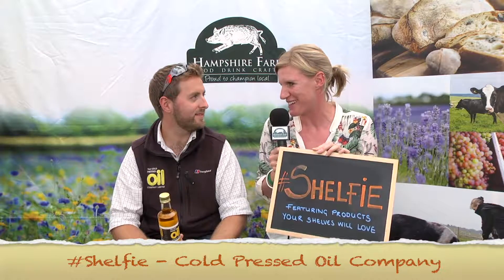Shelfie - Introducing Cold Pressed Oil Company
Why rapeseed oil delivers on flavour and health.